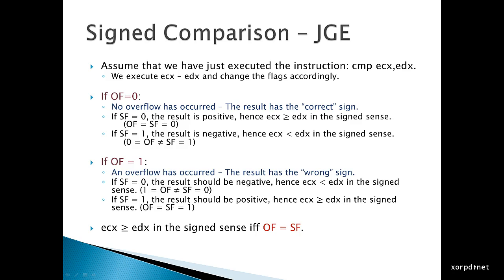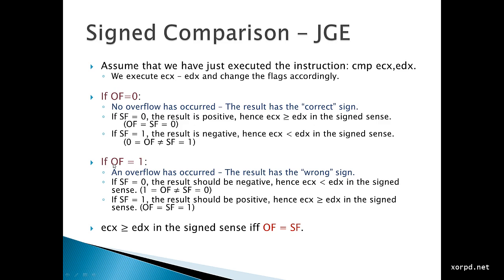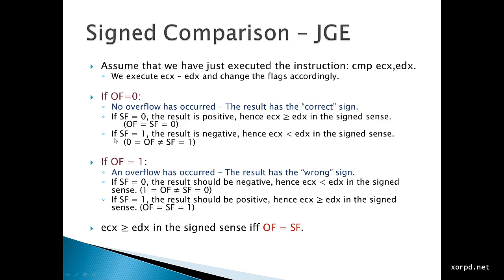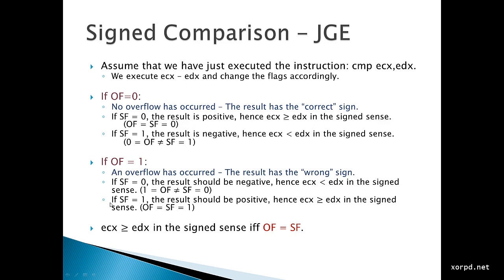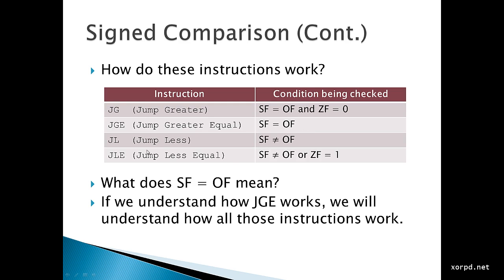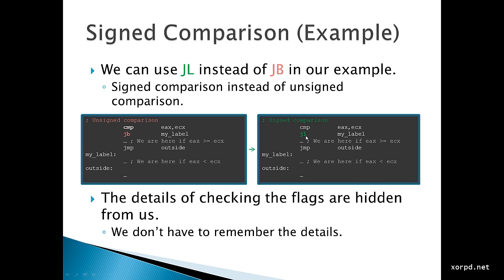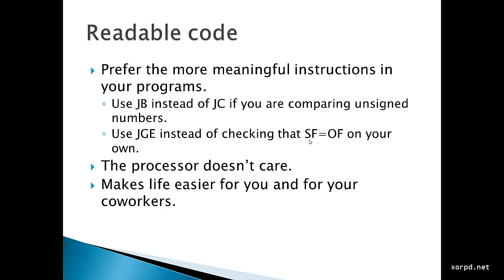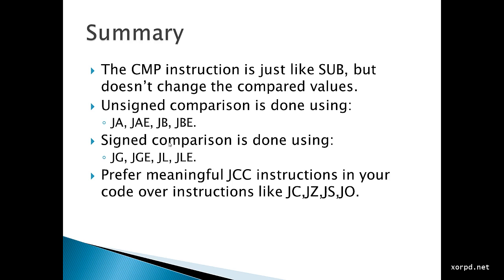010 More Conditional Branching Part 2 Assembly Language Branching